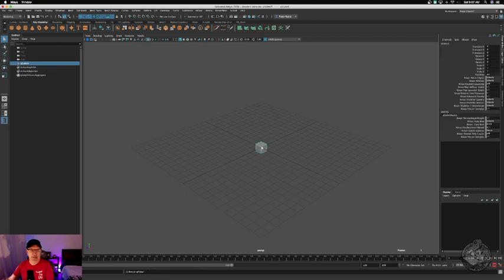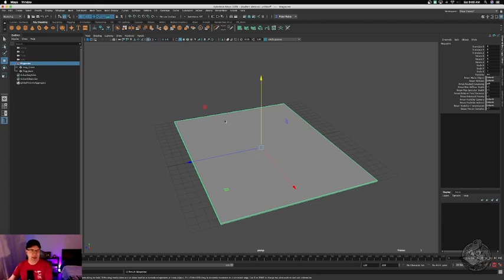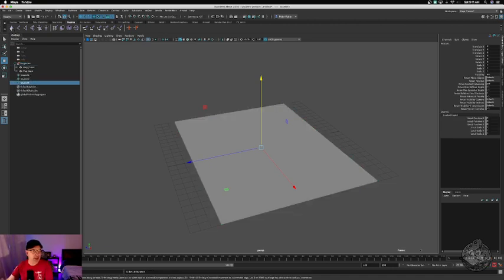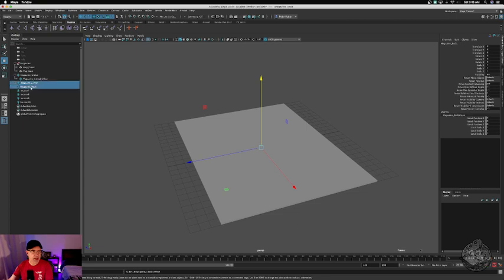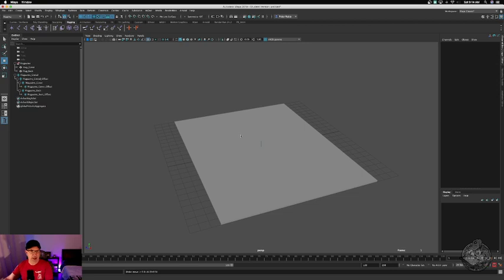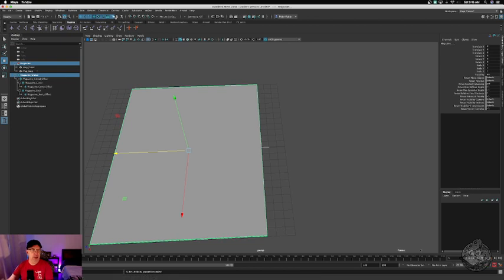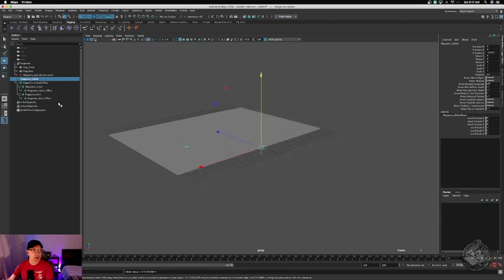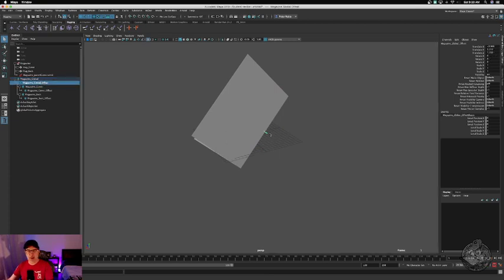Maya - Locators and offsets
Learn how to use locators to do a pseudo rig on a book/magazine.
Note: This applies to other applications as well with the same concept.